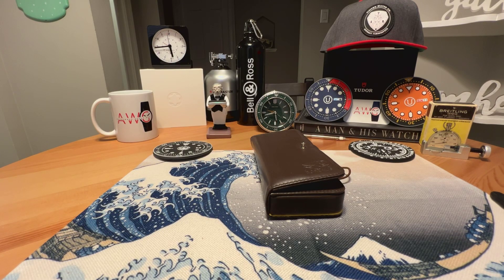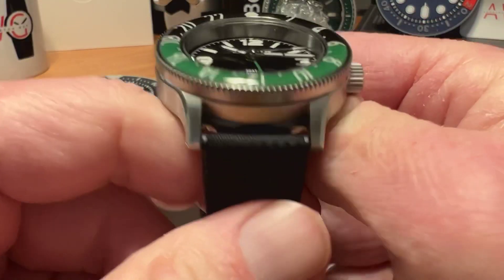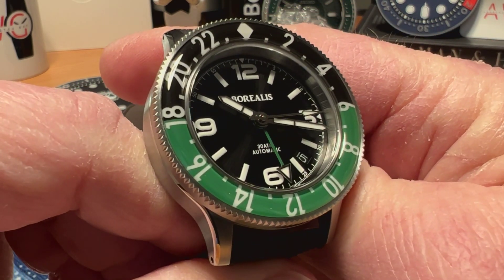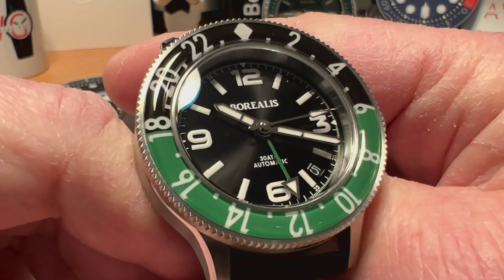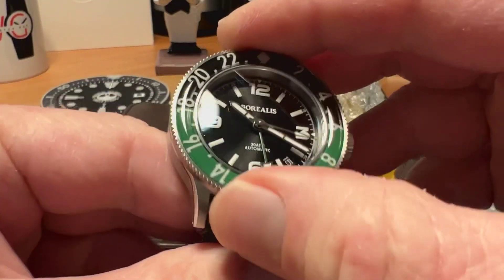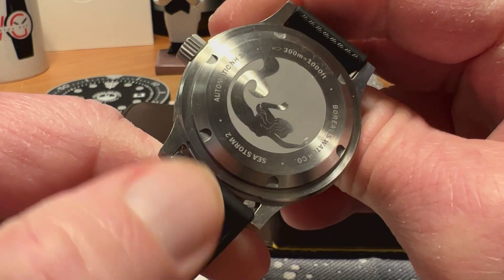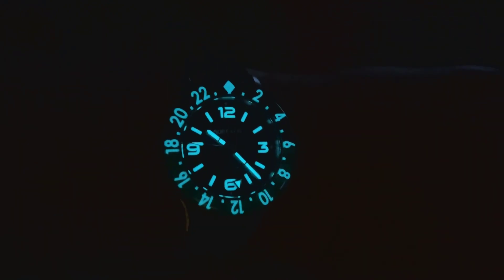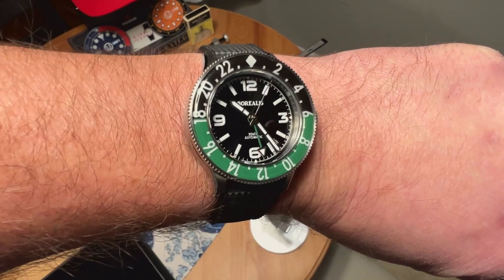Unboxing and overview: Borealis Seastorm MK2 GMT!!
Unboxing and overview of the new Seastorm GMT from Borealis! Really like the look of this one. Nice overall and using the Seiko NH34 movement. Check out Borealis!